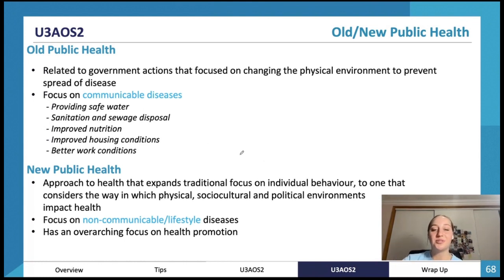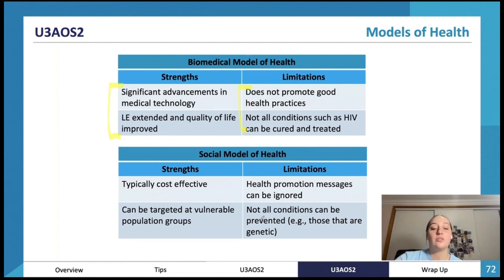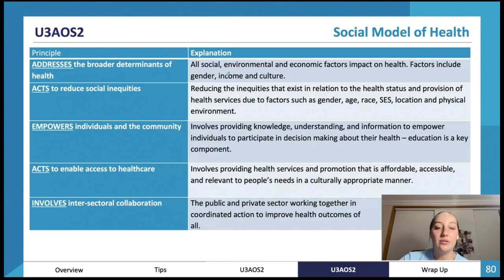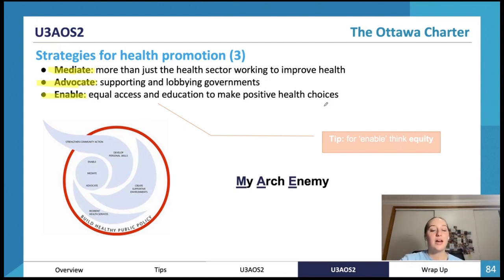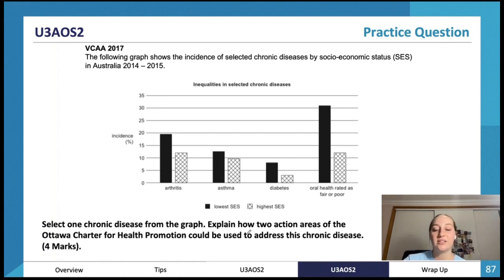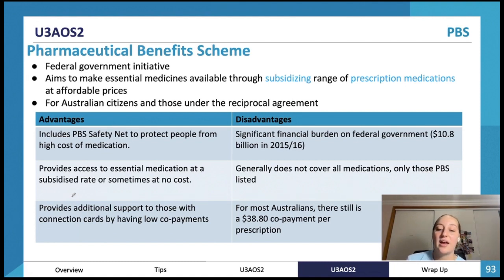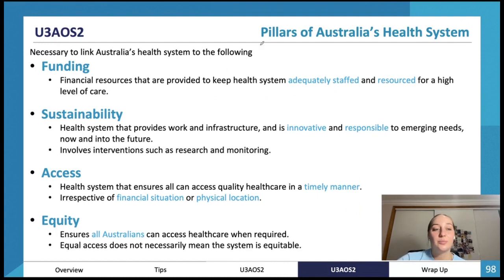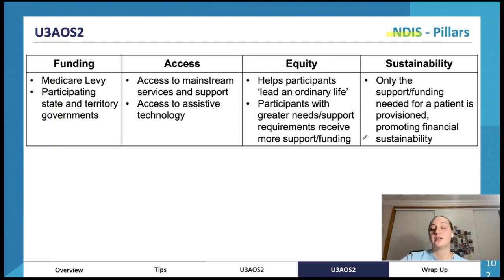Models of Health | VCE HHD 3&4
An expert summary on Models of Health for VCE Health and Human Development 3&4. Covers everything you need to know to ace your SACs and the exam!

Want more help? ATAR Notes publishes amazing Course Notes & Topic Tests for VCE Health and Human Development 3&4.